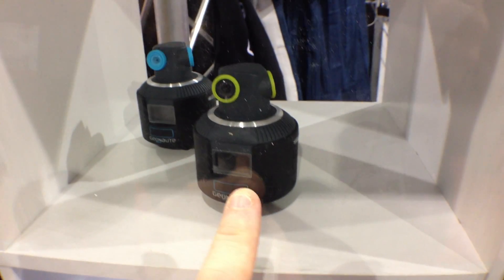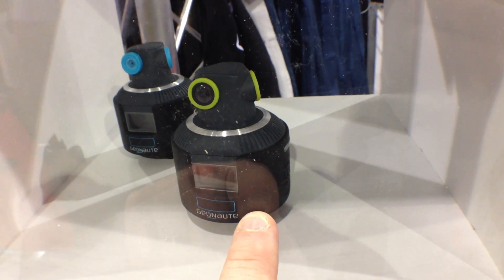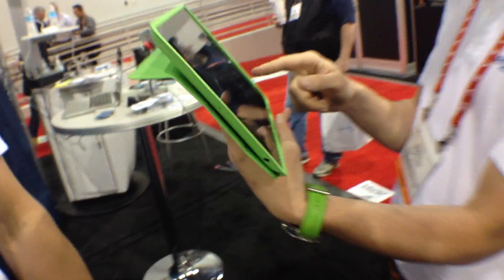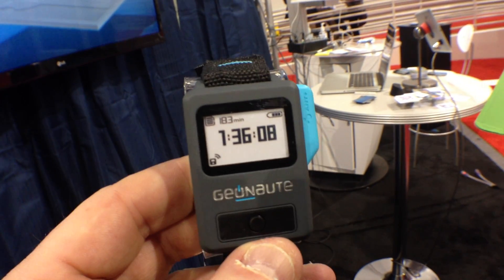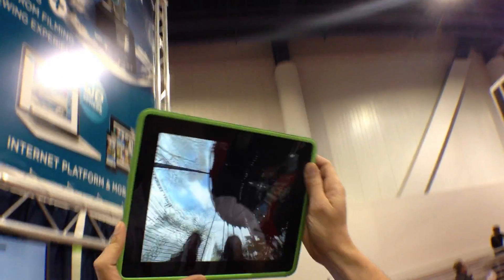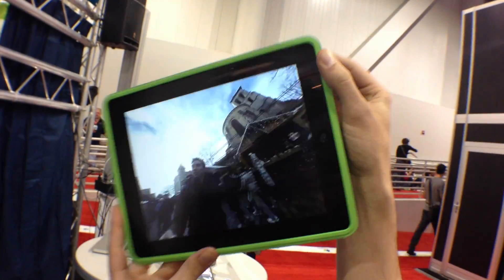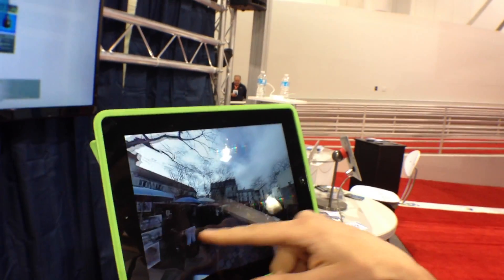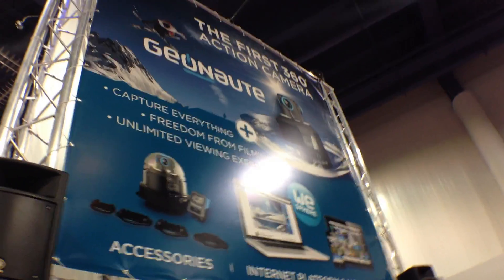CES 2013 Geonaute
Geonaute builds an 360 degree video file stitched from 3 wide-angle views